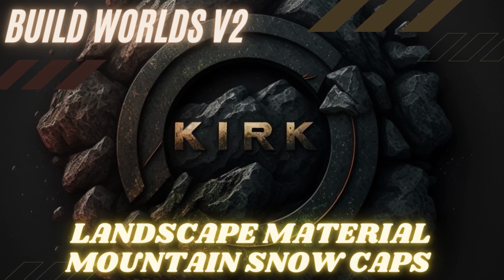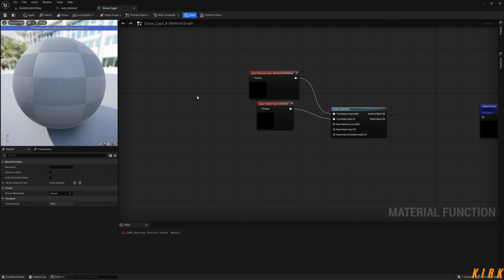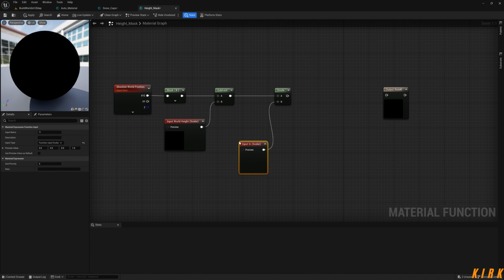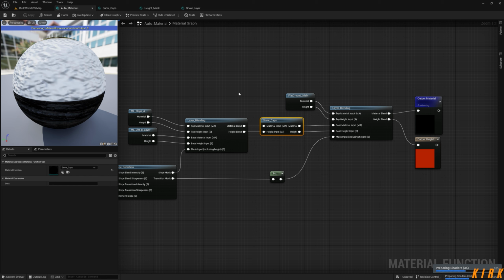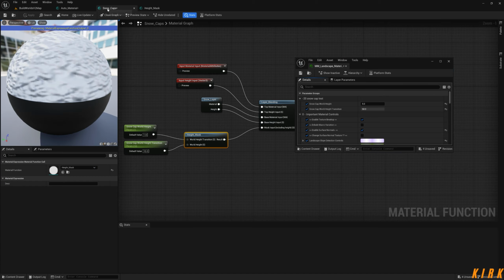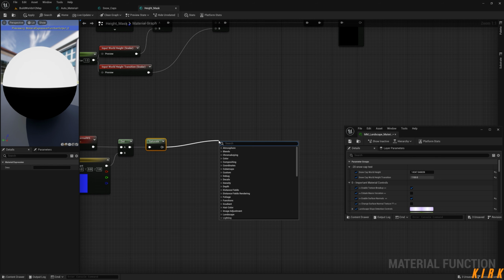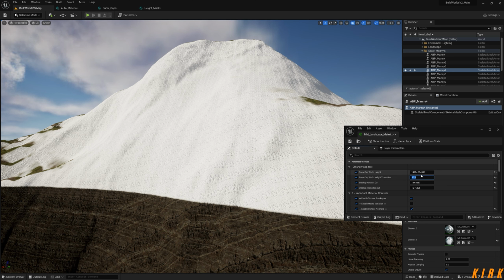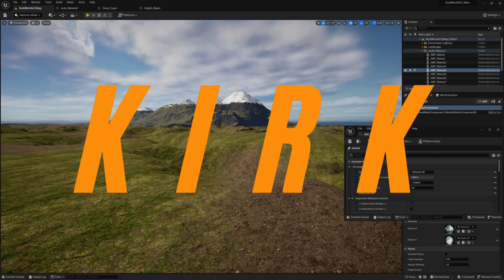Mountain Snow Caps w/ Edge Break-Up | Build Worlds V2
In this video I will showcase how to build up logic which will apply a snow cap material layer to our landscape shader. I will also showcase breaking up the transition line so it isn't flat.